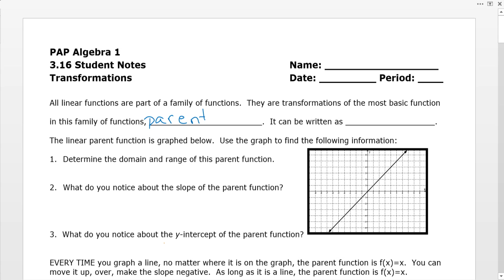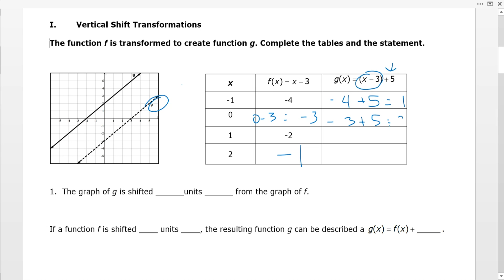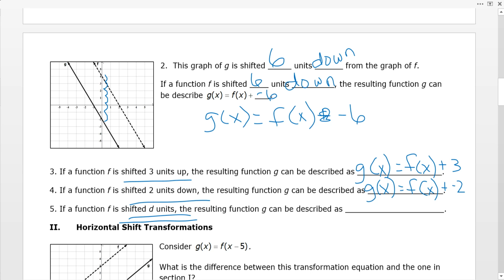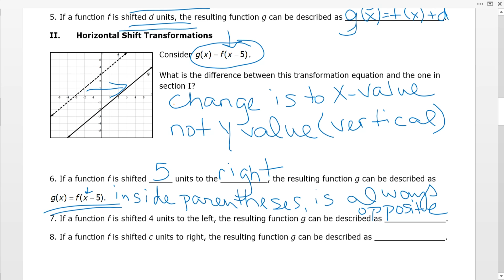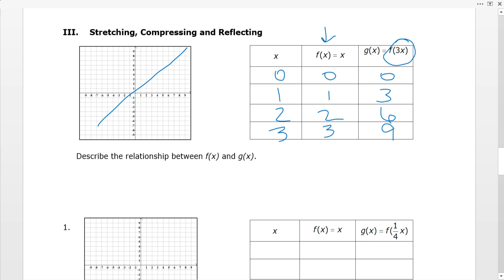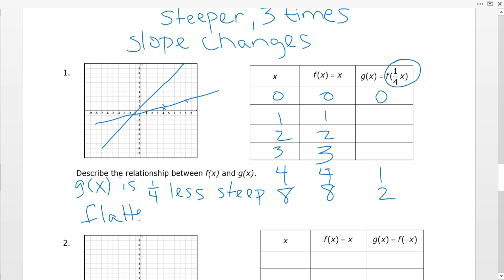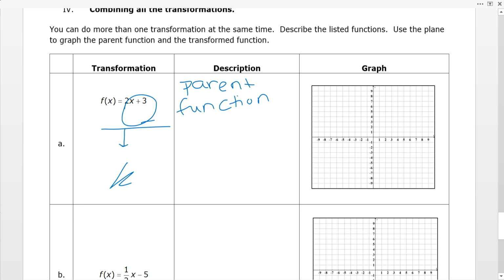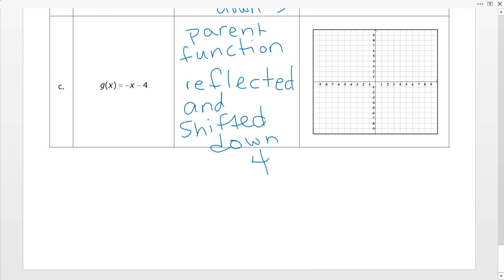3 16 Transformations